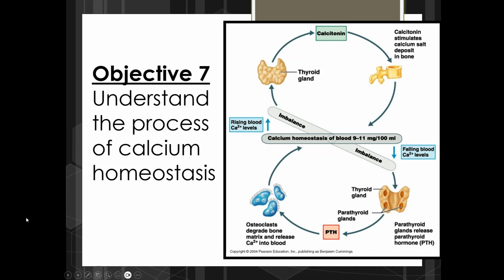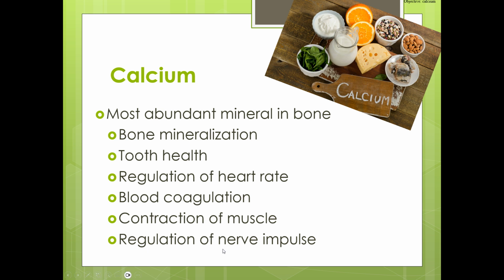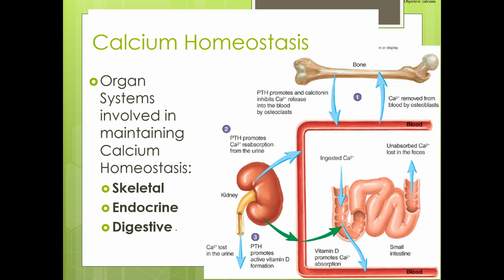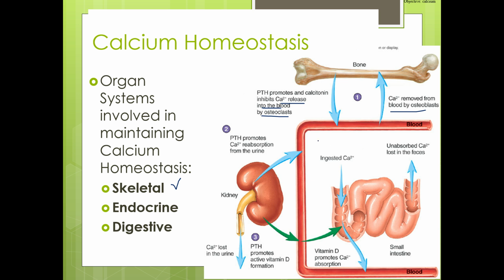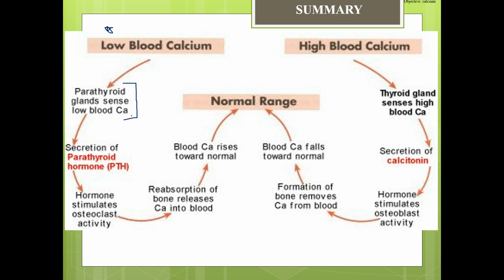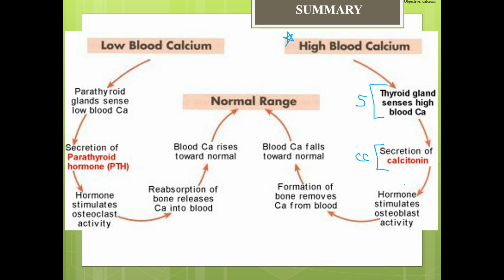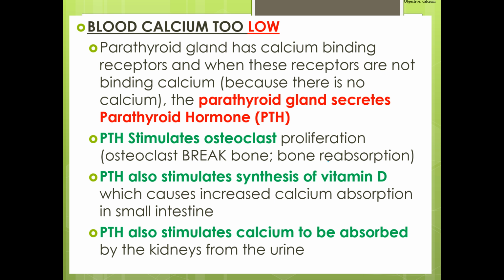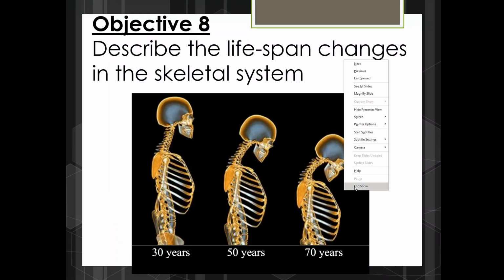Chapter 6 - Obj 7 - Calcium Homeostasis